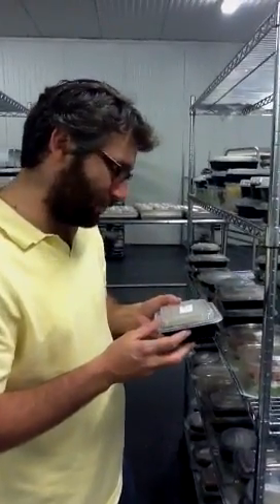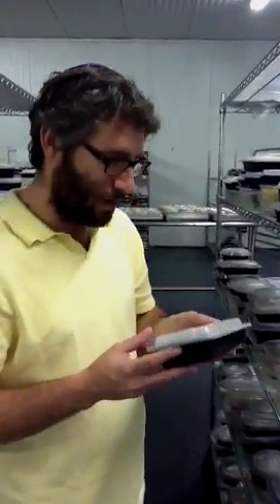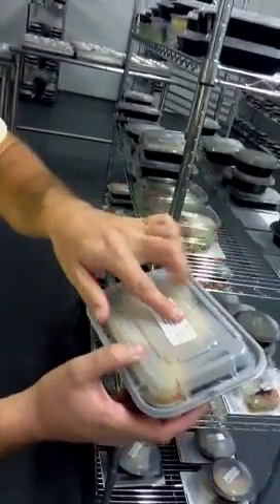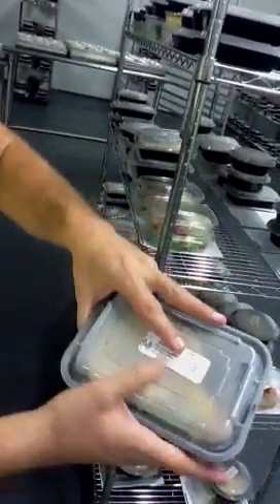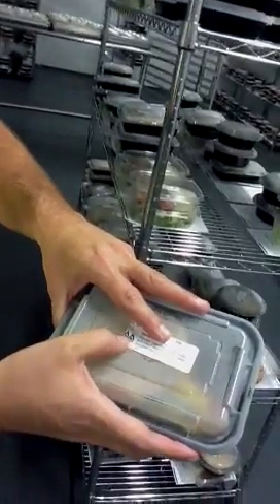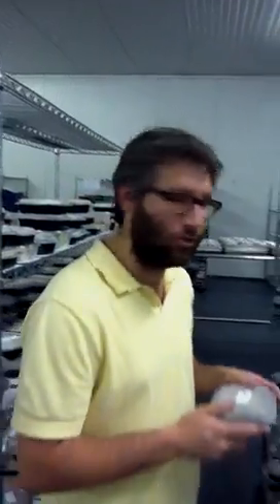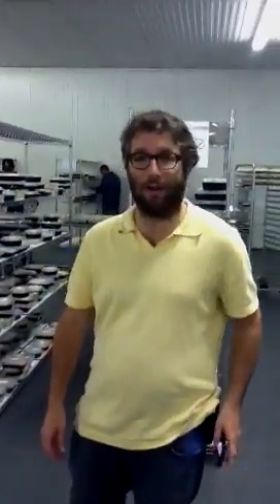A word from our CEO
Zalmi takes us on a short tour of the NYC packing station